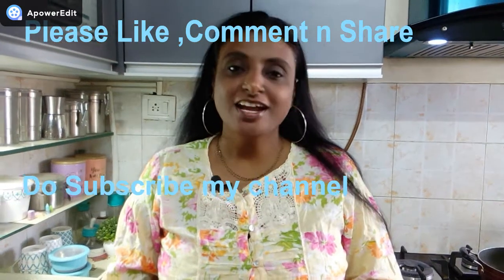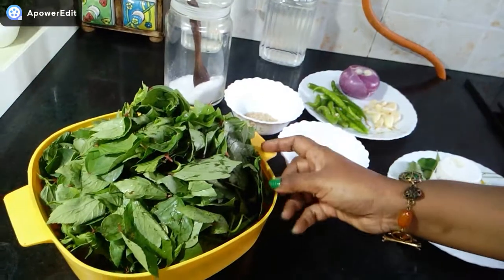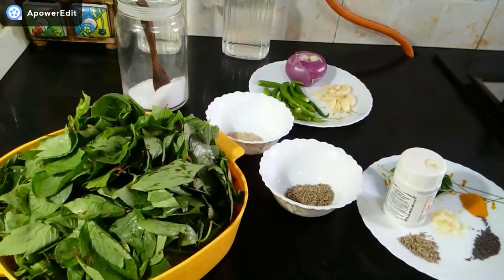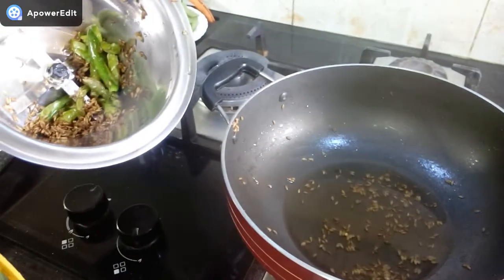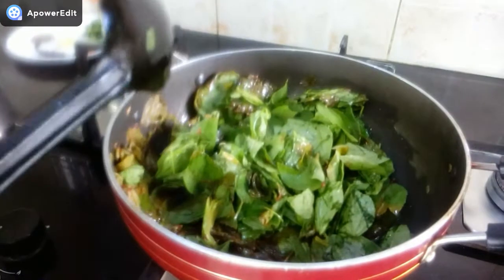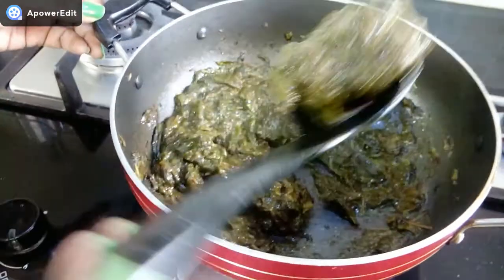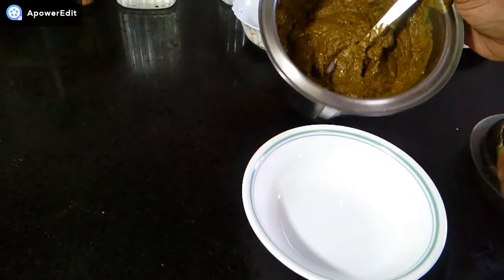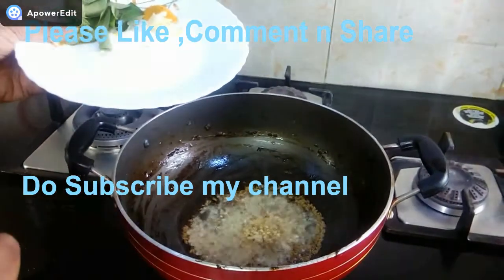Ambadi ka chutney / Gongura pachhadi / Sorrrel leaves chutney by Sandhya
Ambadi ka chutney / Gongura pachhadi/ Sorrel leaves chutney  simple and tasty
Ingredients ;
Sorrel/ Ambadi ; 1 bunch
green chillies     ; 10
zeera                   ; 1 tsp
Til                        ; 1 tsp
garlic cloves      ; 10 to 12
For Tempering  ;
mustard seeds ; 1/2 tsp
zeera                  ; 1/2 tsp
urad dal             ; 1tsp
red dry chilly     ; 2

Method  ; you can watch in the below given link;

Credits:
Source │ youtu.be/tqqB7Y76S-o

Thank you for watching my video please don't forget to give Thumbs Up and Subscribe my channel, press bell Icon to get the notification of my updated videos',if you have any suggestions u can give in comment section below .Please give me the feed back in comment section regarding the recipe

Sandhya.

T